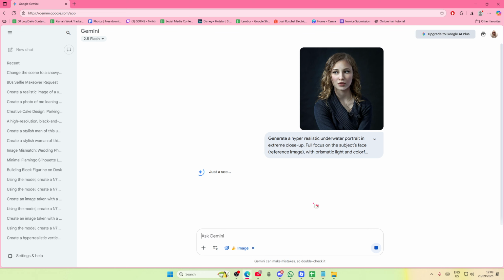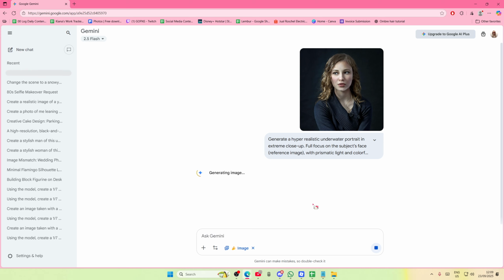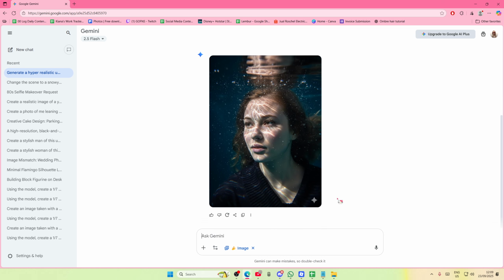🐠 Ocean Aesthetic Tutorial! Make Dreamy Underwater Photos Using Gemini AI 🤳✨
Turn any selfie into a magical deep-sea shot without getting wet! 🌊🐚

Inside this guide:
✅ Step-by-step Gemini AI settings for a perfect ocean aesthetic
✅ Tips for adding bubbles, rays of light & coral vibes
✅ How to get dreamy blue tones & realistic water textures
✅ Export hacks for Instagram/TikTok/Reels

Prompt: Generate a hyper realistic underwater portrait in extreme close-up. Full focus on the subject’s face (reference image), with prismatic light and colorful reflections caused by the water. Bubbles drift around and the expression is soft and contemplative. The light creates wavy textures and liquid rainbows on the skin, revealing pores and details. Artistic, ethereal, and cinematic style. Dark, blurred background. Only the face is highlighted, without the body. The face is turned slightly to the left.

Perfect if you want your pics to look like an underwater fantasy world! 🧜‍♀️✨